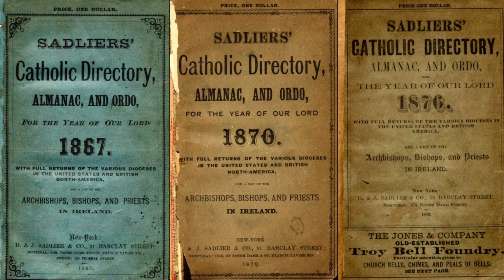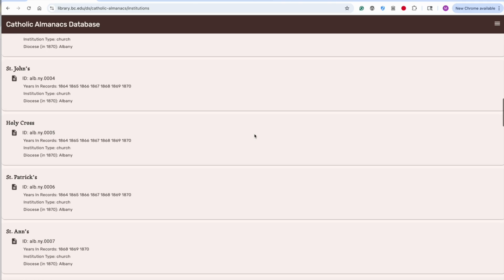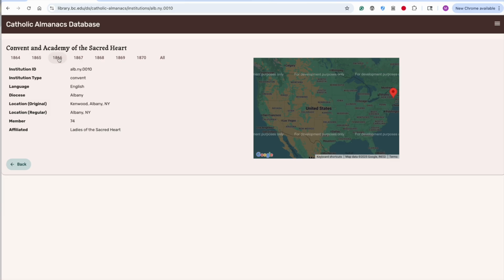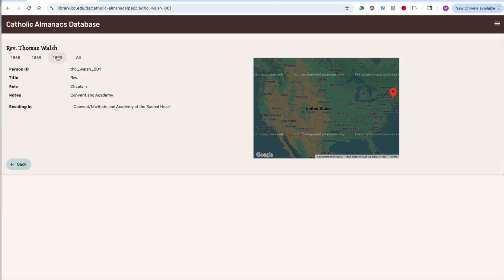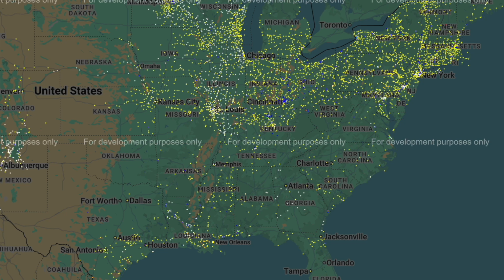Catholic Almanacs Database, Digital Humanities Capstone Project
Yuchen Xiong, MA student in English, discusses her digital humanities capstone project, a database of 19th-century Catholic almanac data. Yuchin's work is part of a larger BC Digital Scholarship Group project focused on making Catholic almanac data available online. She is continuing to develop it.